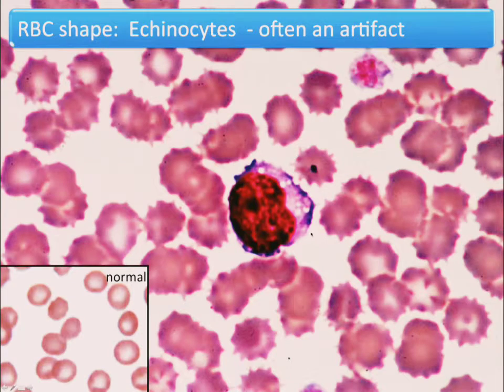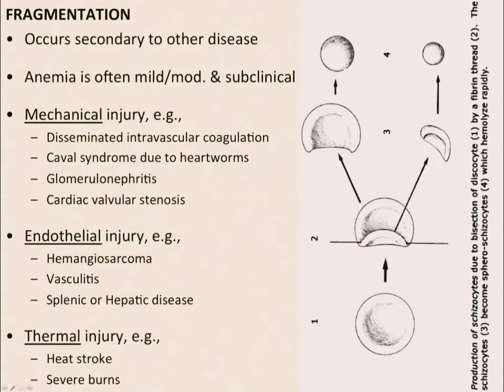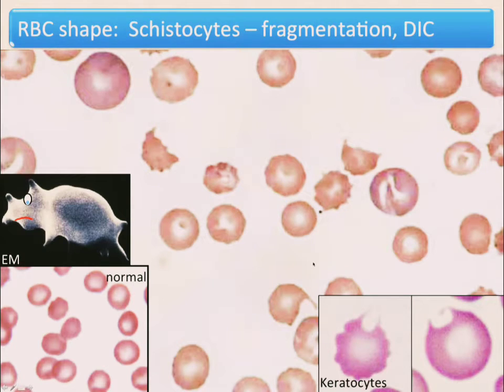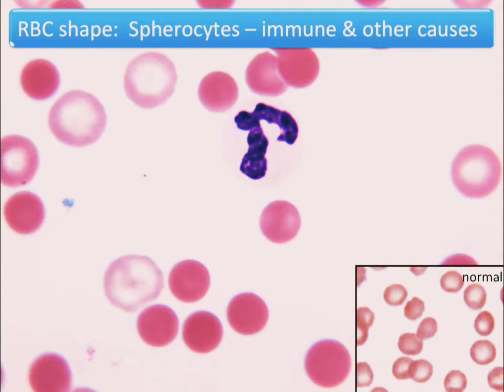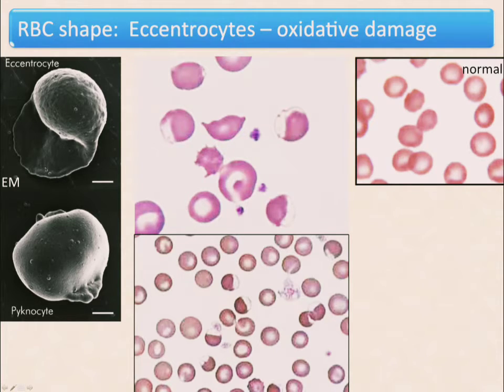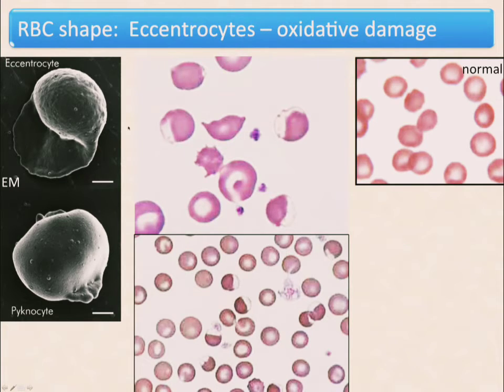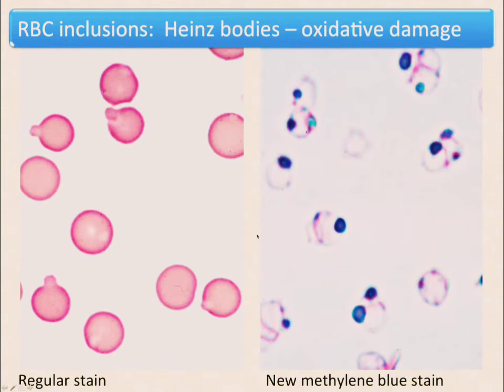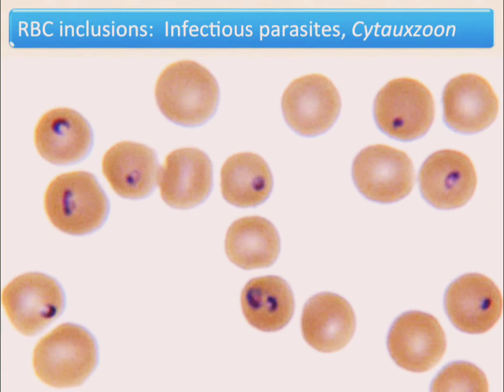blood types and normal renge |hematology test|Medical Lab Technology MLT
Lab
laboratory technical
hematology test
hematology renge
hematology
blood typics
blood work